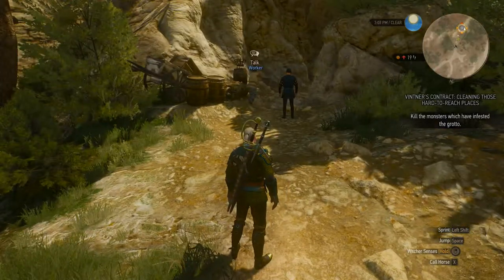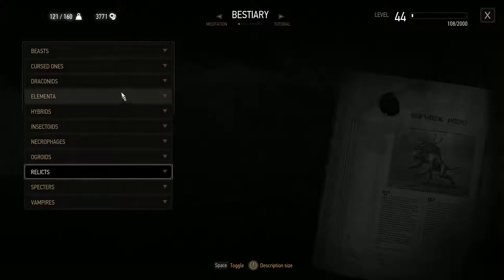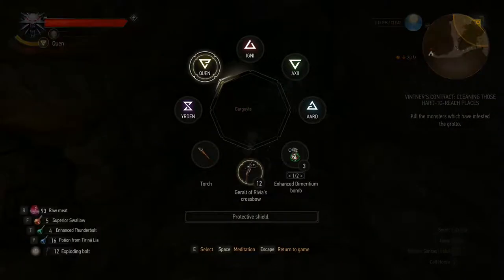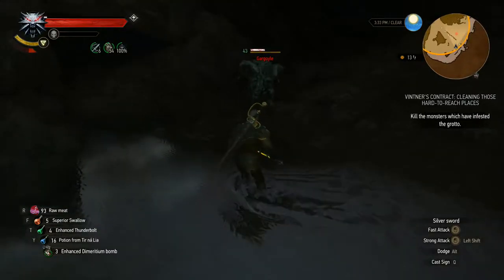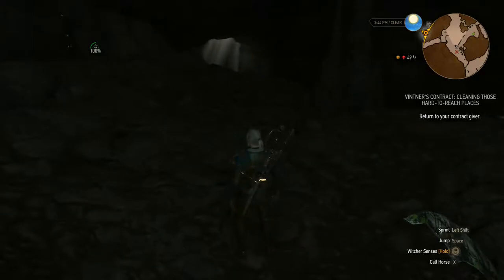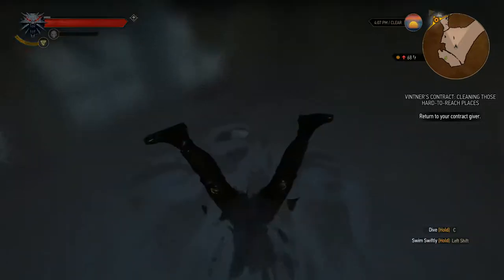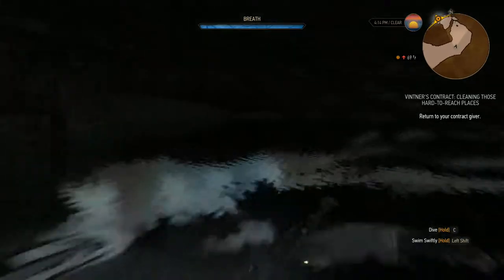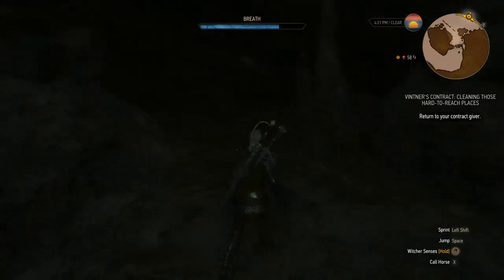Let's Play: The Witcher 3: Wild Hunt - Blood & Wine DLC #50 | Hard to Reach Places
Time to dive back into the world of the The Witcher with the critically acclaimed Blood & Wine expansion!

The Witcher III: Wild Hunt is an action role-playing game in an open world, fantasy environment by CD Projekt Red